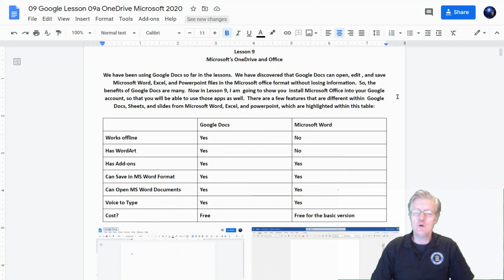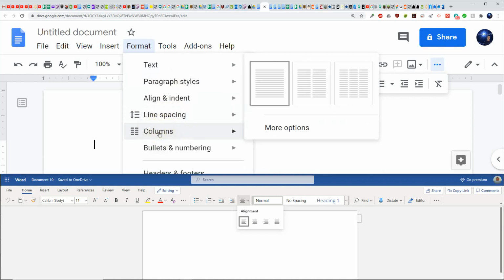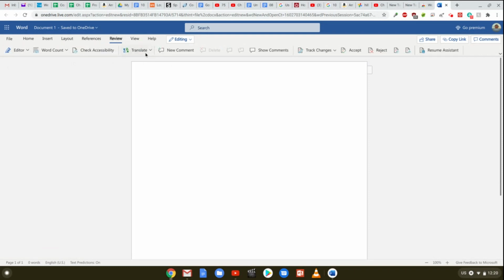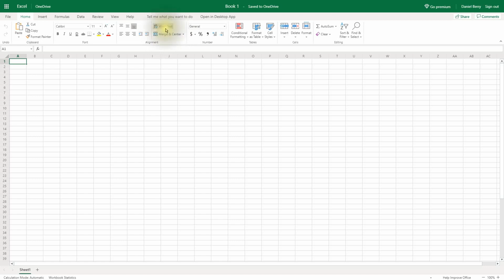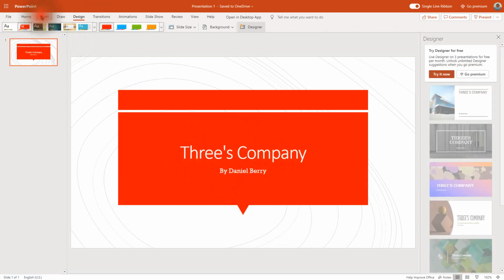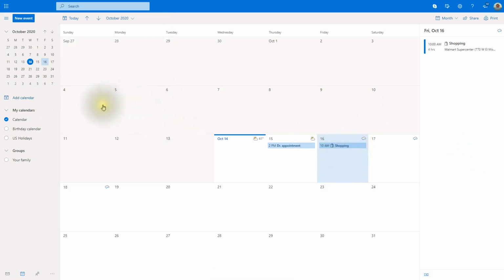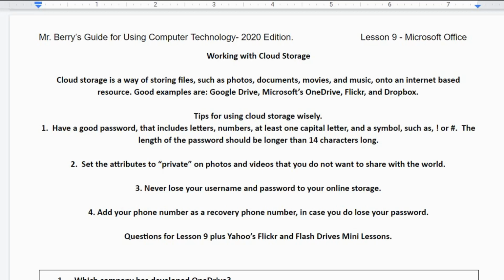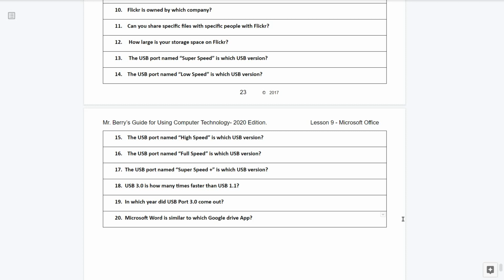Microsoft Office on a Chromebook - Computer Literacy Lesson 9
Introduction to Lesson #9 - Microsoft’s OneDrive, Microsoft Office, Flickr, and Flash drives.

We have been using Google Docs so far in the lessons. The benefits of Google Docs are many. Here are a few of these benefits, Google Docs works offline, is free, uses encryption for security, has perfect syncing from multiple devices, has the features that we use, and allows for easy collaboration.
Before Google Docs came around, we were using Microsoft Word, which is part of the Microsoft Office Suit. There are two forms of Microsoft Office; The Application that a user would buy and install onto their computer. The other form is free, like Google Docs, and is installed not within the users’ computers, but is found online.
We will be working with the free online version because many businesses and schools have dropped the paid version to use the free online apps.
Just as we needed a ‘Google Account’ to use Google Drive, Docs, Sheets, and Slides, we need a ‘Microsoft Account’ to use Microsoft’s OneDrive, Word, Excel, and PowerPoint. Also, I may wish to add that there are two online versions, a basic free version and a premium version that has all of the features found in the installed version.